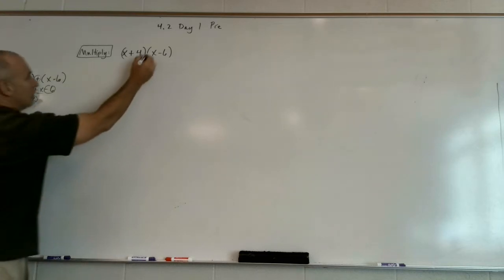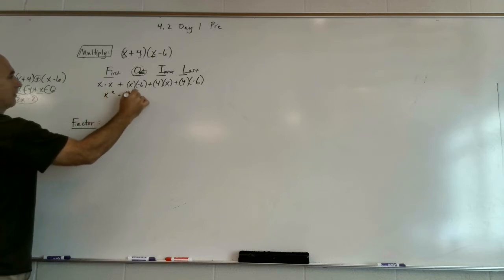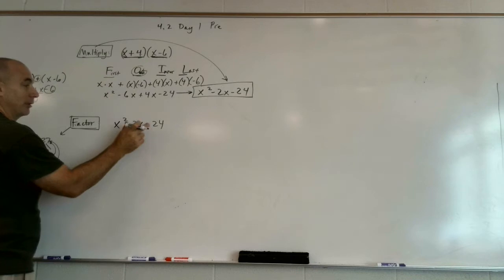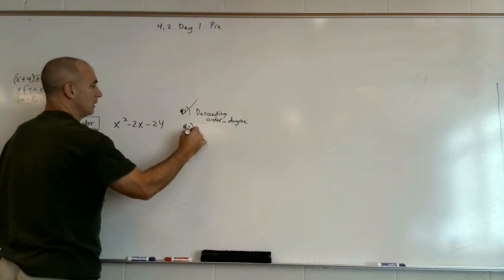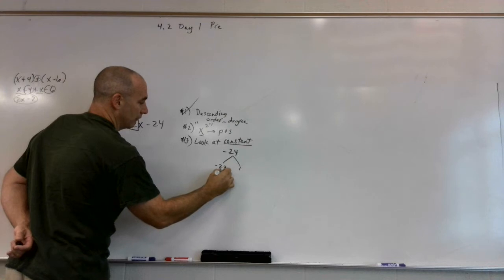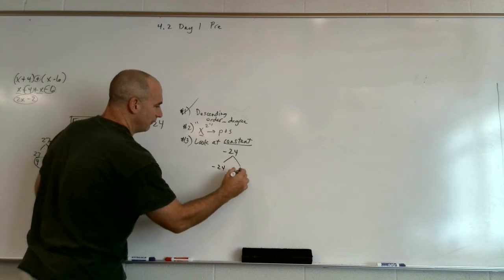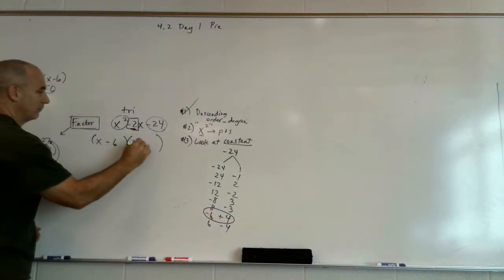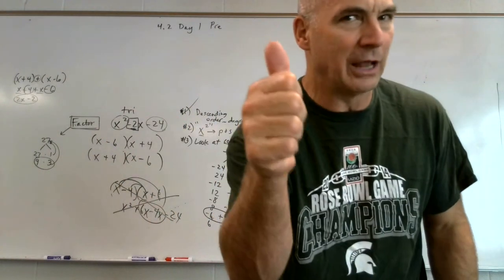4.2 day 1 Pre Lesson: Factoring trinomials